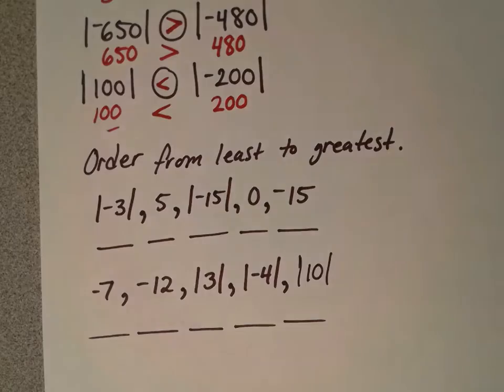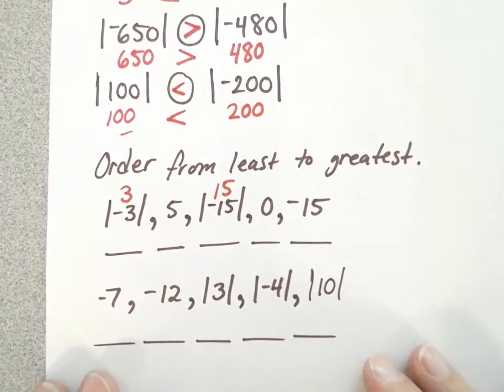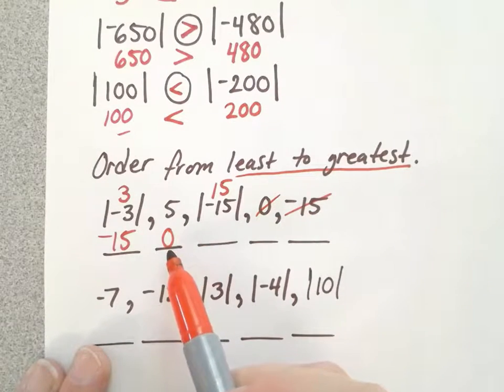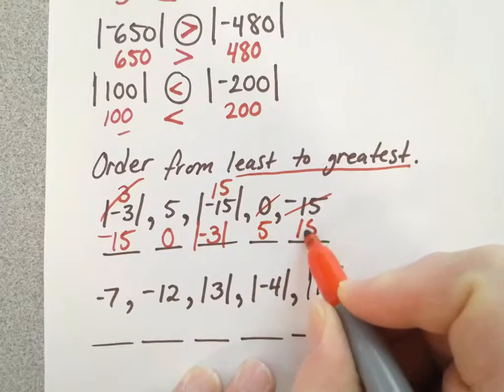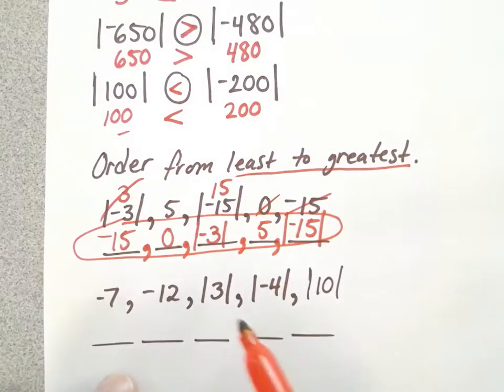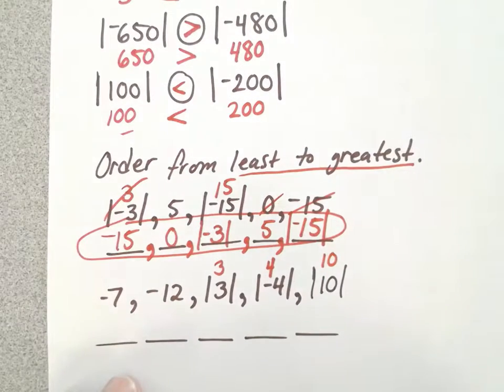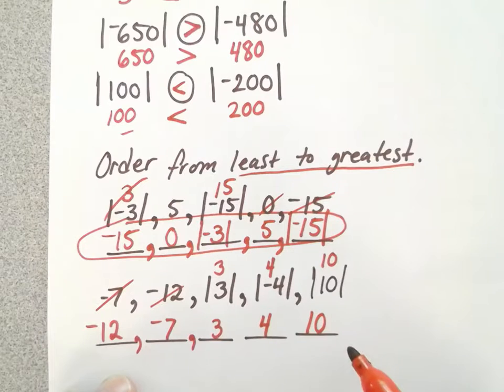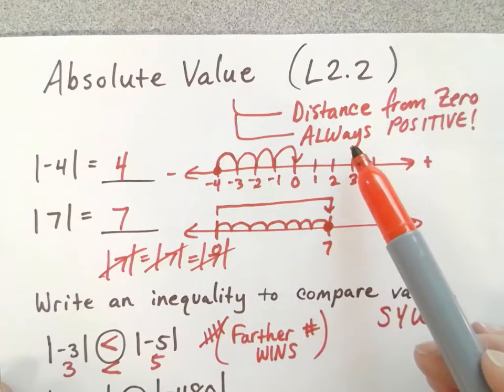6TH GRADE LESSON 2.2 ABSOLUTE VALUE Part2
Order a set of numbers including absolute value.